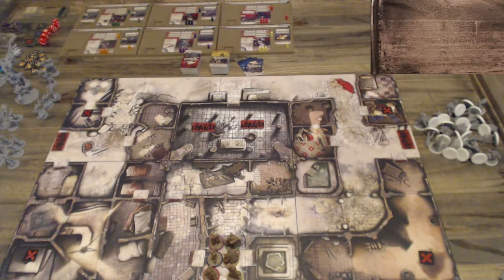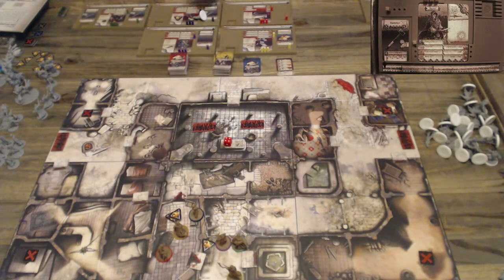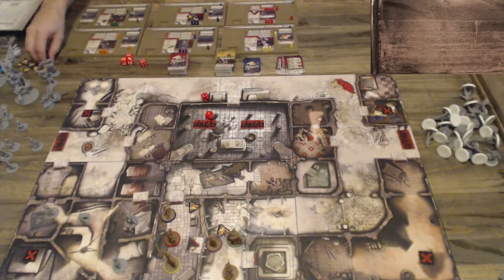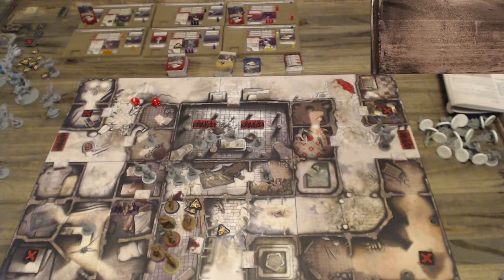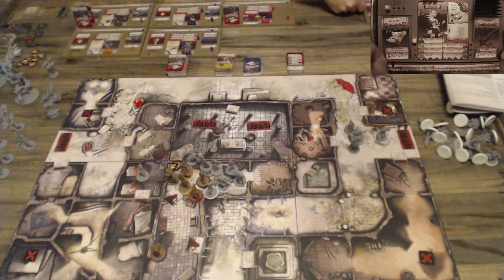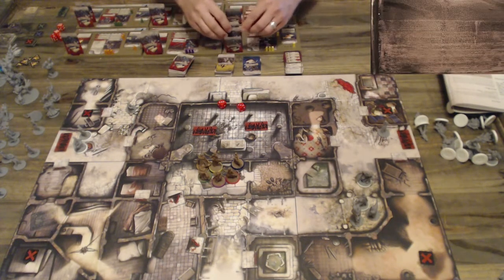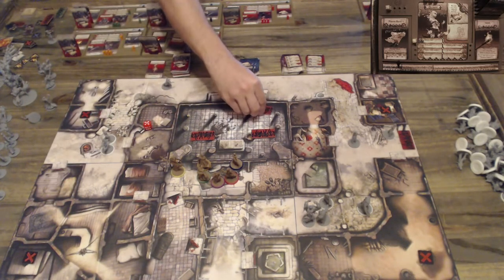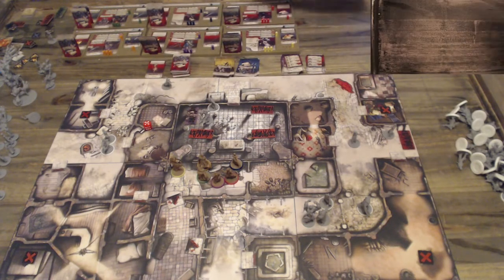Zombicide Black Plague: The HellHole (Mission 9)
Wow this mission went fast!